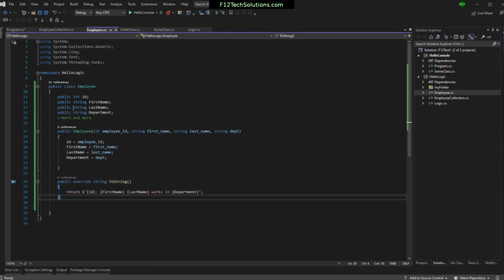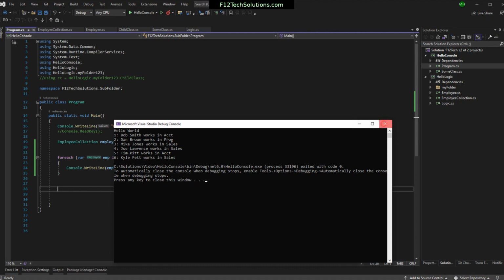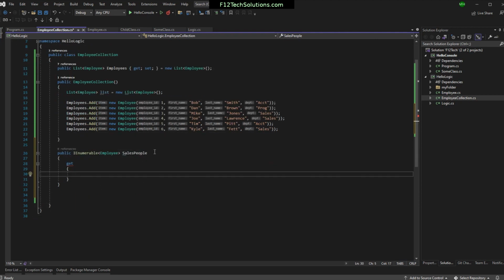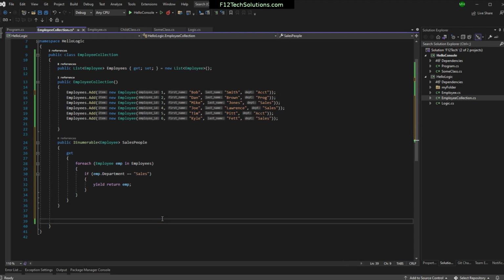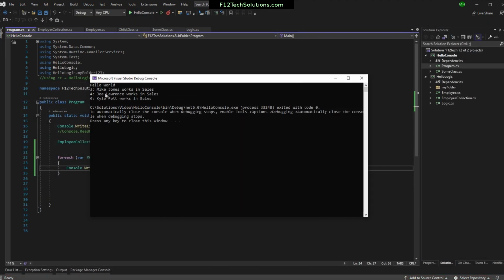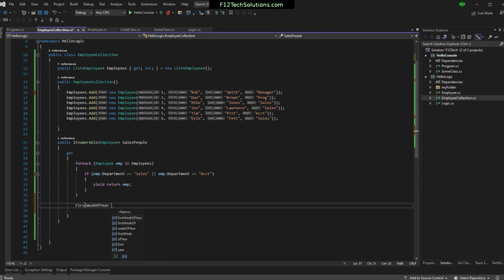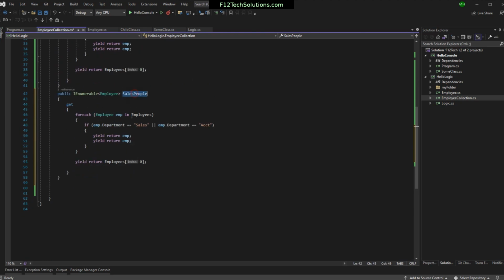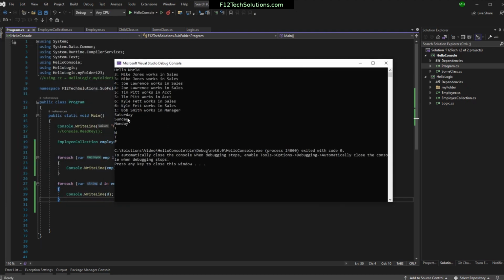Yield Return and How to Use it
Mike and Jake demonstrate the use of Yield Return to make an IEnumerable.